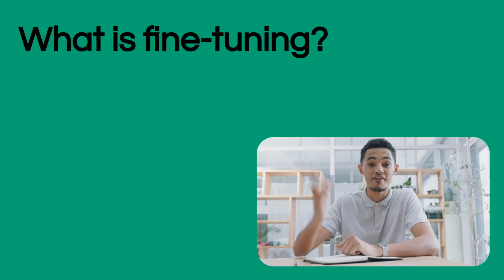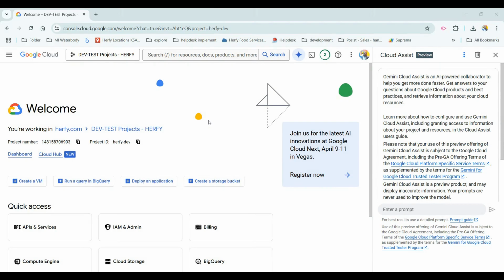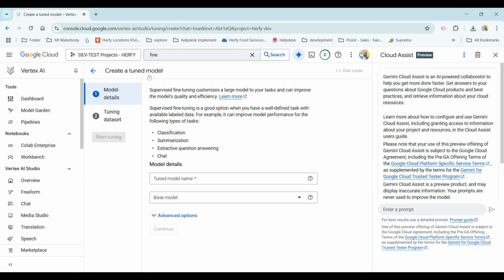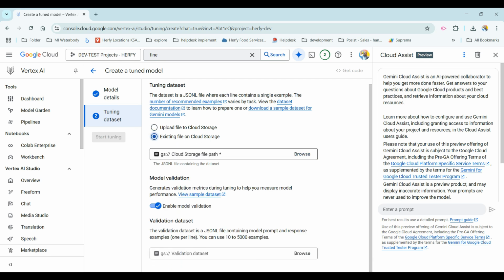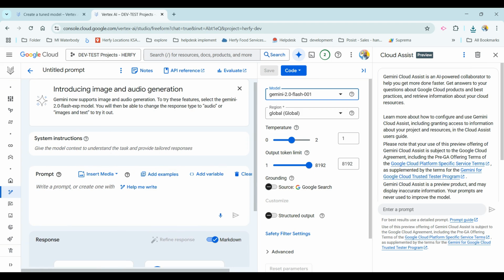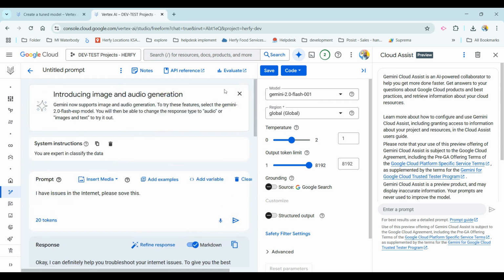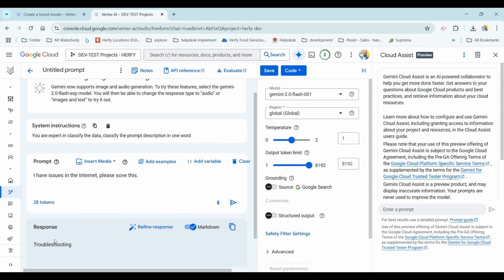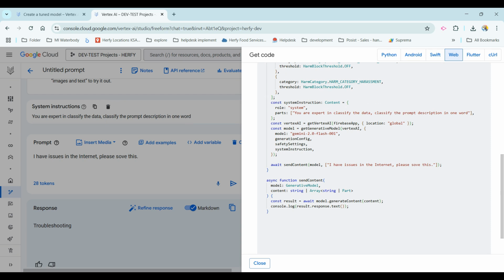Fine tuning a Model with Vertex AI in Minutes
Ready to customize powerful AI models without the headache? This tutorial shows you how to fine-tune your own model quickly and easily using Google Cloud's Vertex AI platform. We'll walk through the process step-by-step, from preparing your data to launching the tuning job and evaluating the results – all achievable in minutes!

* What fine-tuning is and why it's important.
* How to prepare your dataset for Vertex AI fine-tuning.
* Navigating the Vertex AI interface to start a fine-tuning job.
* Monitoring the progress and understanding the output.
* Tips for getting the best results quickly.

* Developers looking to customize foundation models.
* Data Scientists wanting a streamlined fine-tuning workflow.
* Anyone interested in leveraging Vertex AI for practical ML tasks.

Unlock the power of custom AI models tailored to your specific needs. Get started with Vertex AI fine-tuning today!

**Timestamps:**
0:00 - Intro & What is Fine-Tuning?
1:30 - Preparing Your Data
3:00 - Setting up the Vertex AI Job
5:15 - Monitoring and Understanding Results
7:00 - Tips & Next Steps